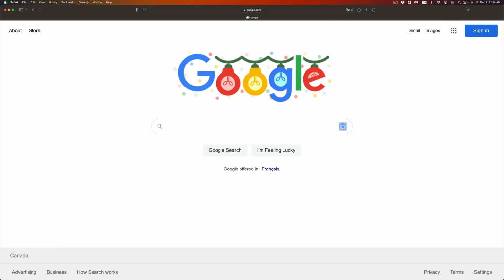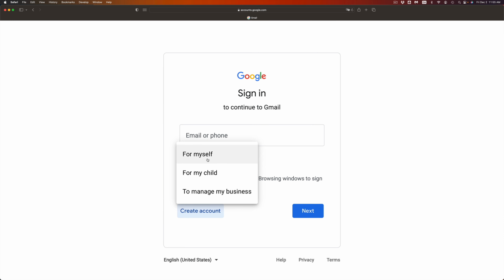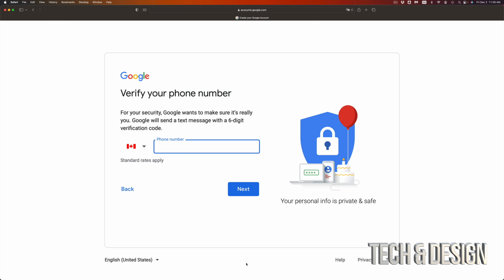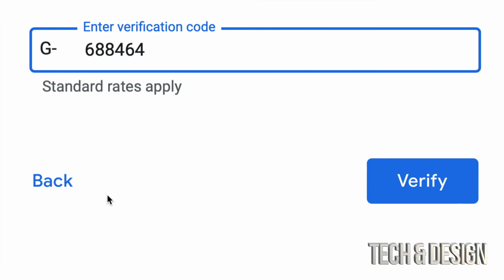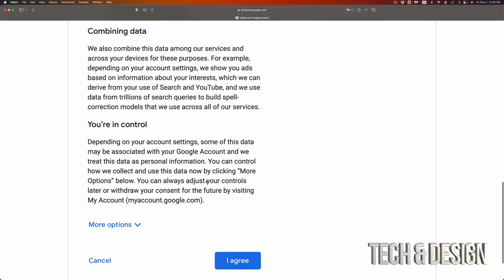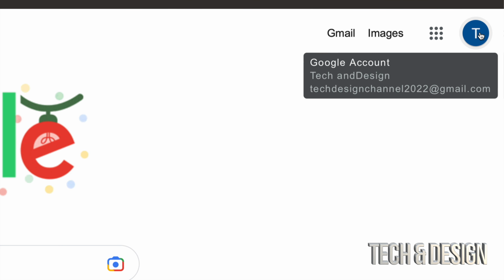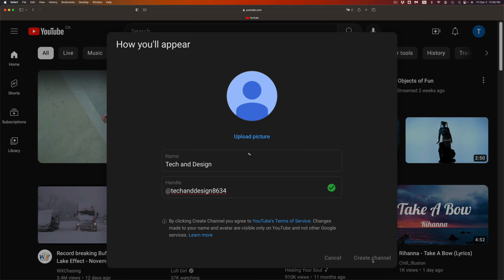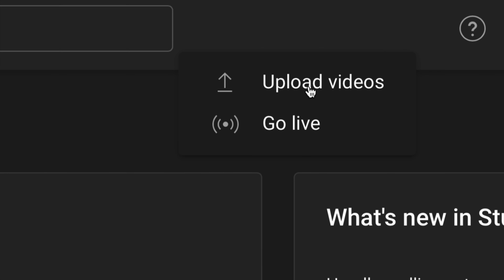Create YouTube Channel 2023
How to make a YouTube Channel in 2023